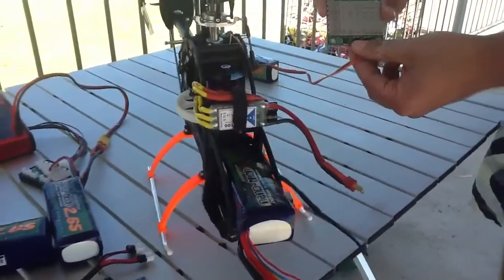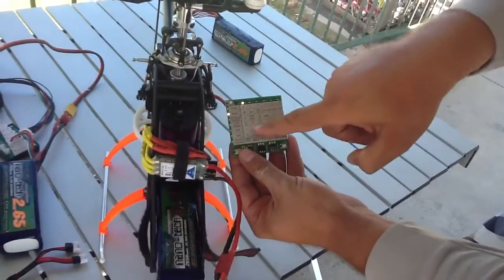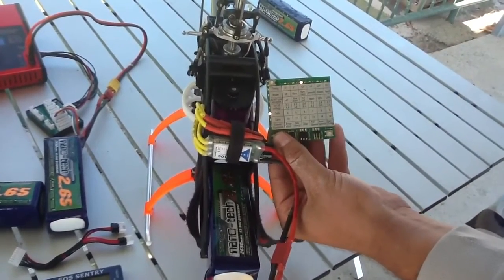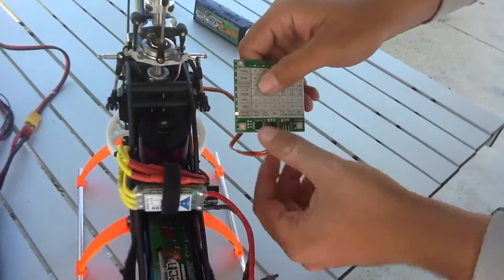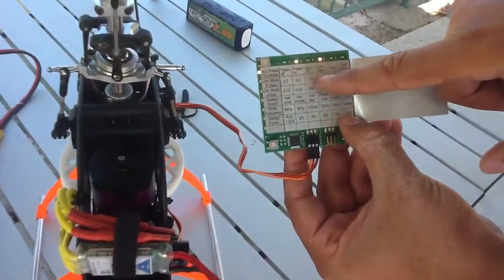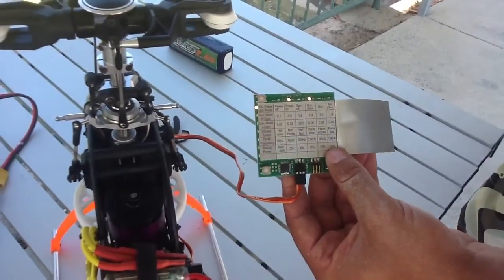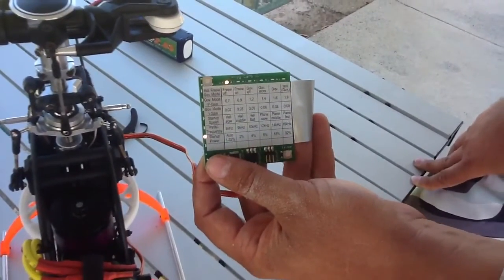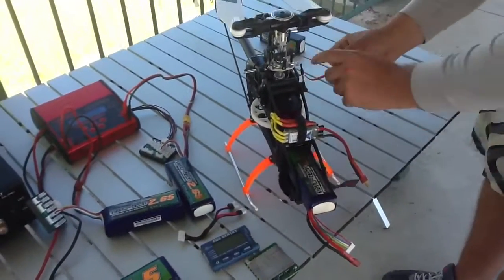Tim Brookman on programming the YGE esc's with the program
As titled.  Tim runs us through the setting procedure and values for setting the YGE speed,controllers for heli use